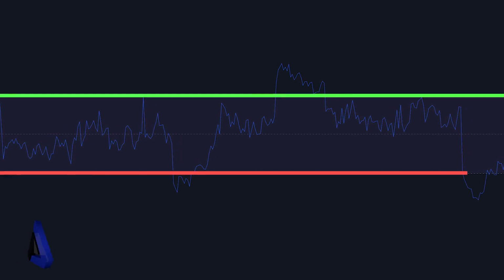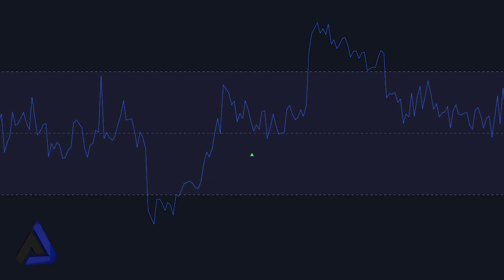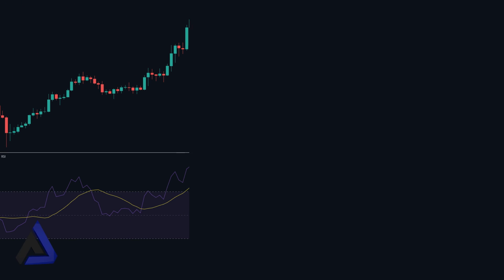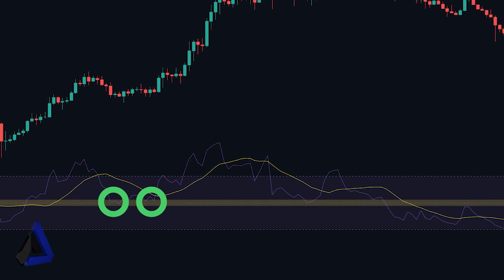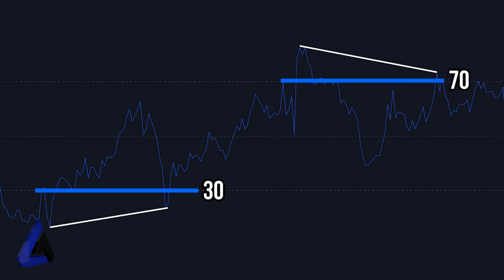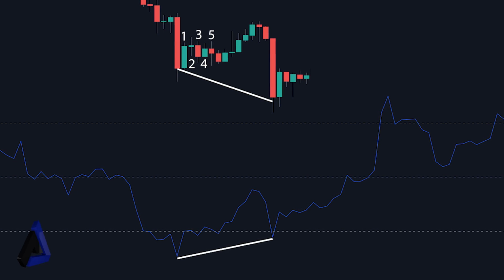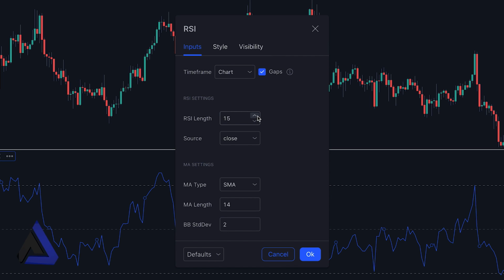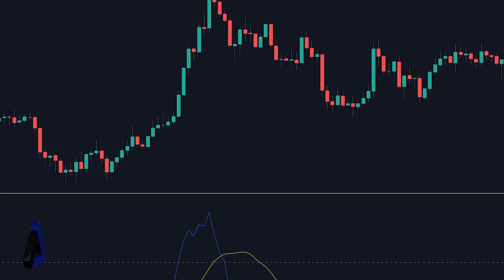RSI Indicator Trading Strategy (Advanced)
The Relative Strength Index (RSI) is one of the most used indicators across stocks, cryptocurrency, & forex markets. For using it in combination with other indicators, it can be quite useful for a day trader, however, using it on its own is a bit more complex and not generally recommended among professionals.

The overbought & oversold zones on the RSI can be great exit points within trading strategies but as a trader, you shouldn't expect these zones to catch tops and bottoms directly for "sniper entries and exits" as many will claim. Using the 50 level on the RSI is much smarter as it's a way to identify bullish or bearish momentum in any given time frame.

For using the Relative Strength Index to spot divergences, the 70 & 30 overbought & oversold levels can be more useful to find profitable trading setups. Paying attention to the specifics including the settings of the RSI will help you use this trading indicator in the right context & avoid common mistakes when day trading or investing.

0:00 - 0:58 Common RSI Mistakes
0:58 - 1:53 RSI for Momentum
1:54 - 2:25 Trading RSI Divergences
2:25 - 3:08 How To Use RSI Settings
3:08 - 3:34 RSI Based Moving Average
3:34 - 3:55 Outro

Trading is risky. You must be aware of the risks and be willing to bear any level of risk to invest in financial markets. Past performance is not necessarily indicative of future results. If you don’t agree with these terms or the full disclaimer you should not continue watching our videos.